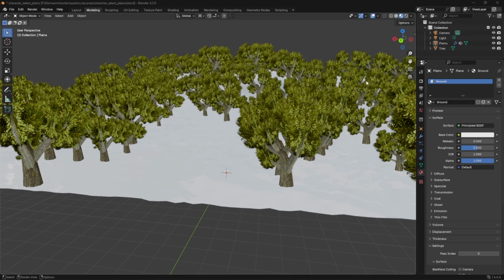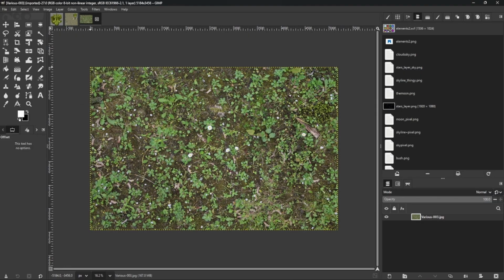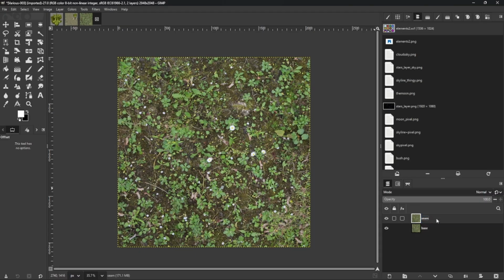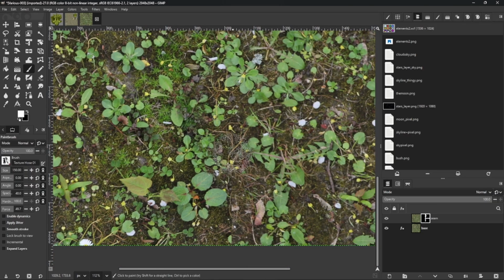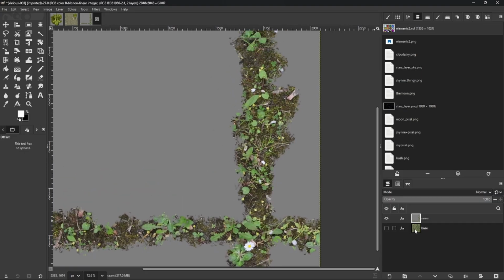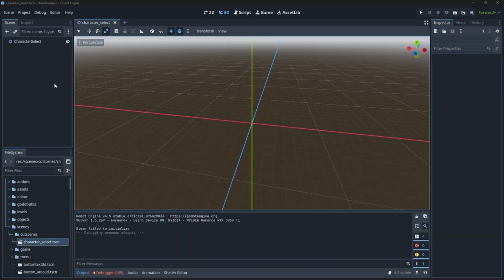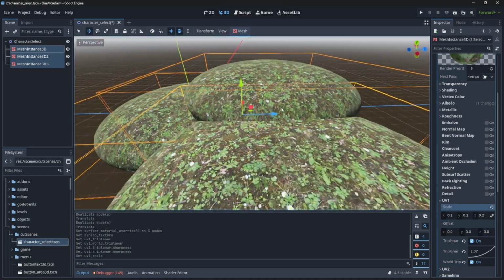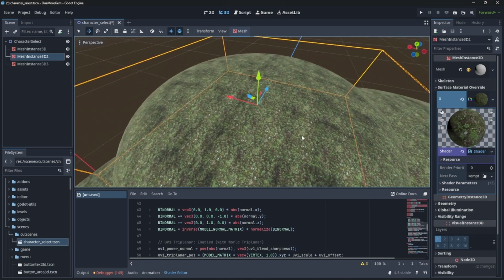How to create tileable textures for free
This is a simple process to create seamless textures from any kind of original photo

Wishlist my game One More Gem!

00:00 - Intro
00:32 - Download a texture
01:43 - Make it seamless
10:03 - Blender preview
10:26 - Play my game
11:01 - Example in Godot